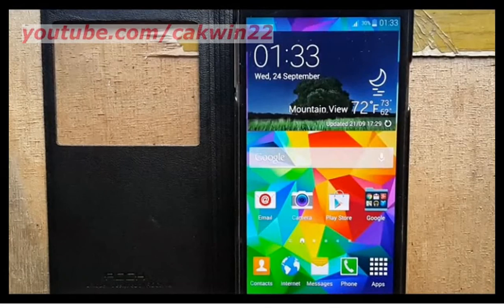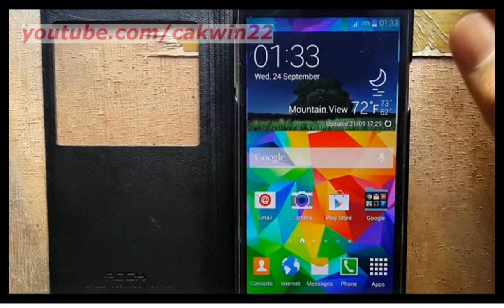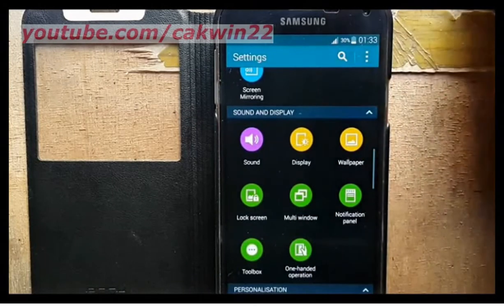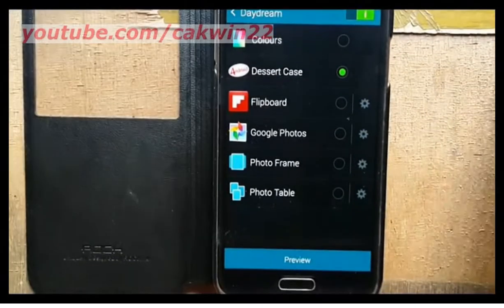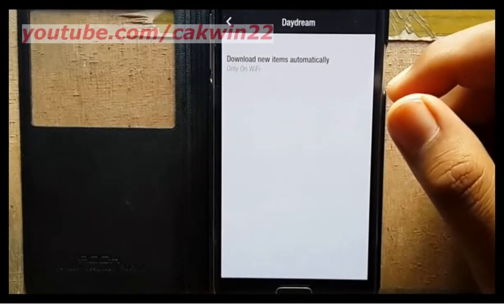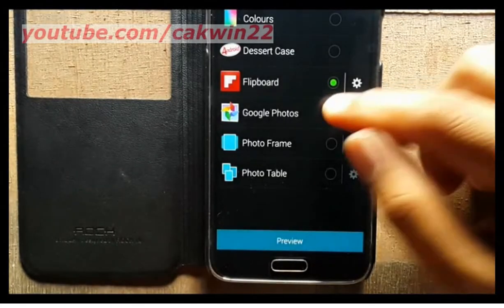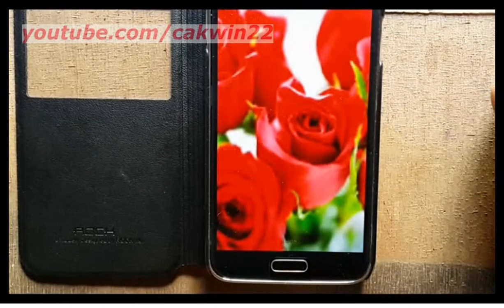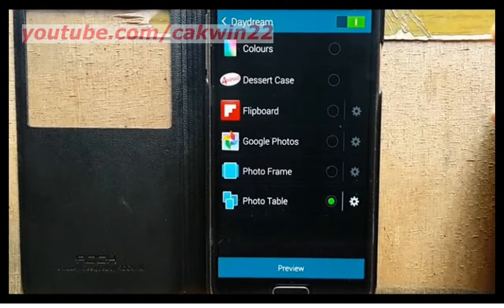Samsung Galaxy S5 : How to turn on Daydream (Android Phone)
This video show How to turn on daydream on Samsung Galaxy S5